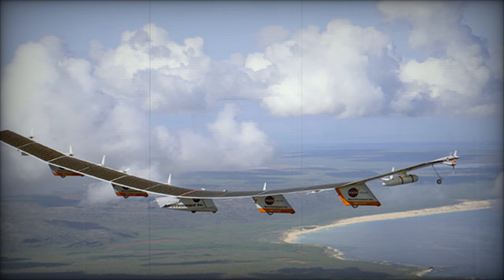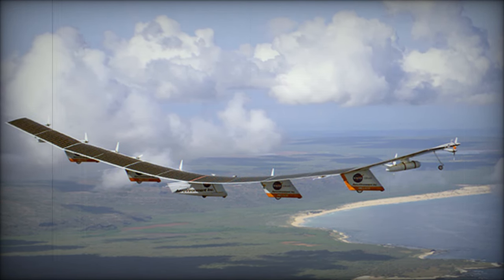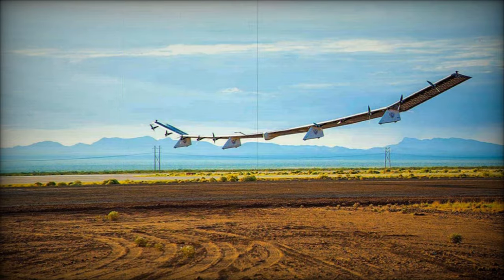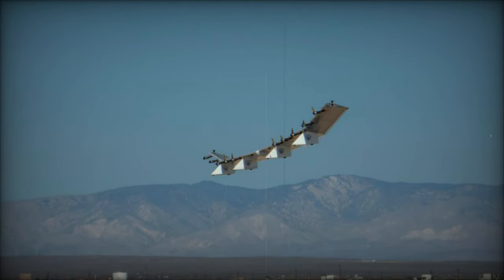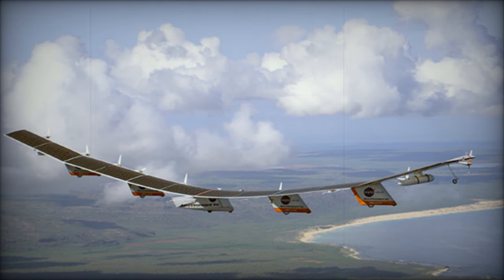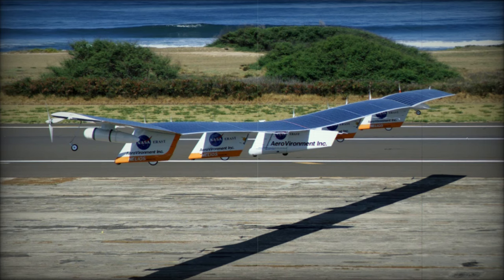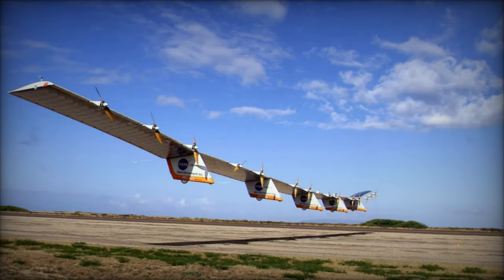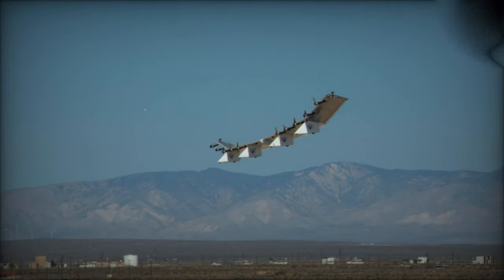US Army Unveils Autonomous Drone Capable of Months Long Surveillance Missions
On October 1, 2024, the U.S. military unveiled the Horus A, a revolutionary high-altitude autonomous drone developed by AeroVironment. This solar-powered stratospheric drone is designed for military and commercial applications, boasting advanced surveillance capabilities and an impressive payload capacity. With the ability to carry 68 kilograms (150 pounds) and provide 1.5 kW of power, Horus A excels in intelligence, surveillance, and reconnaissance (ISR) missions. Its innovative features include Beyond Line of Sight (BLOS) satellite communication and integration with tactical drone swarms, enhancing operational flexibility. Certified by the FAA and the U.S. Army, Horus A represents a critical advancement in aerial technology, addressing key U.S. defense gaps. Explore the potential of this cutting-edge drone technology for sustained communication and surveillance operations in a competitive global landscape.